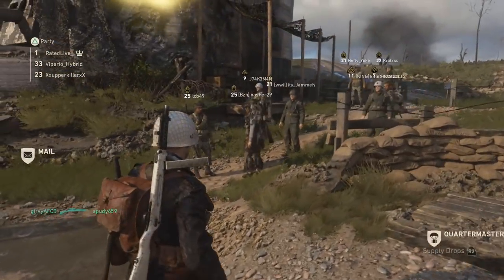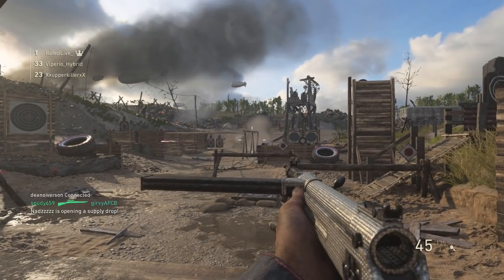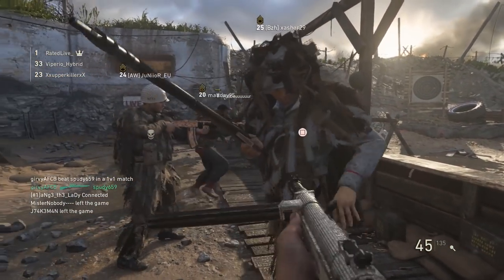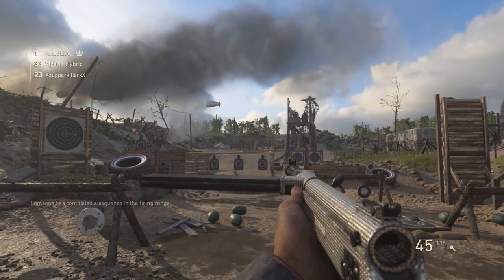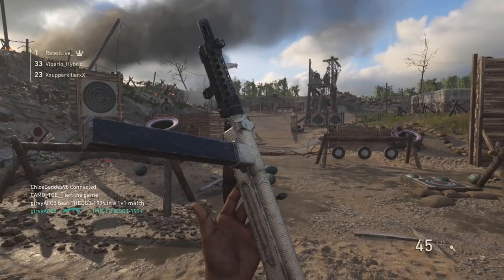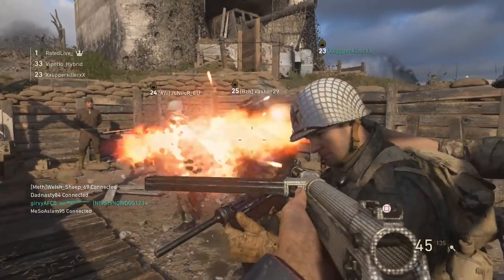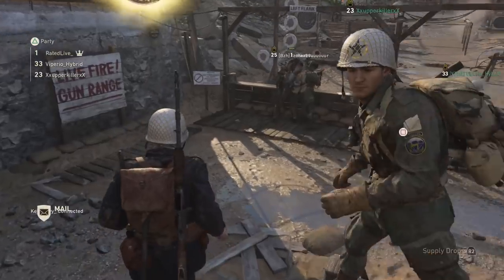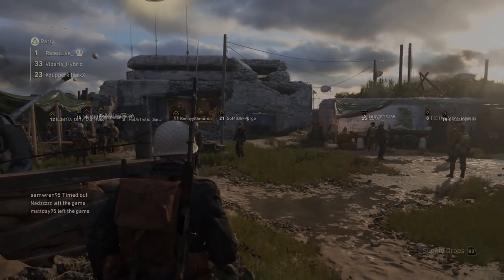FIRST "DIAMOND CAMO" SMG In Call Of Duty WW2! & Diamond Camo SMG Gameplay! (COD WWII Diamond Camo)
DIAMOND CAMO SMG In Call of Duty World War 2 Multiplayer & Diamond Camo Gameplay COD WWII, This Is NEW Diamond Camo Weapons!